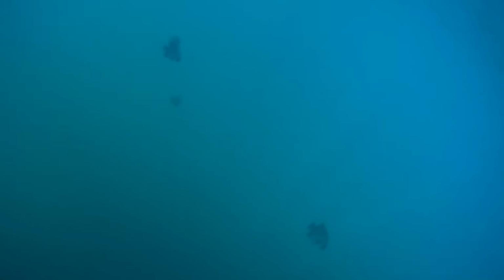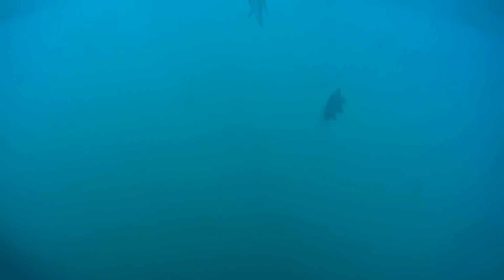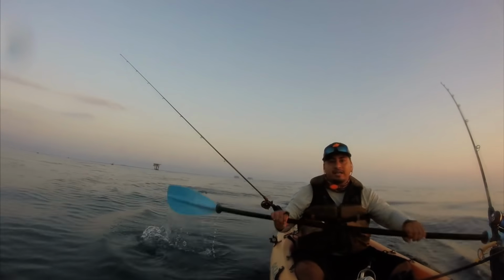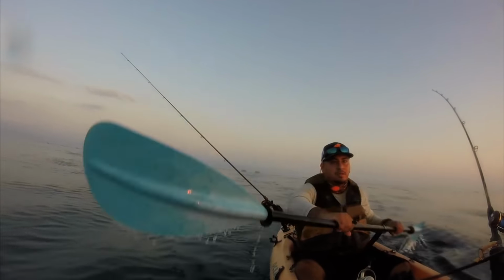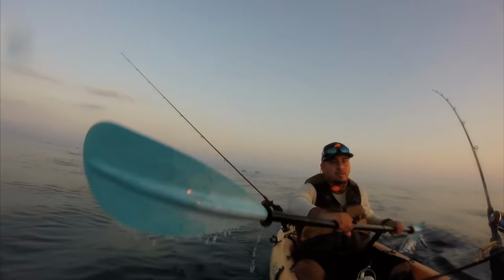Kayak Fishing OFFSHORE rigs AND mysterious FISH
Chris Castro and Reuben Pena offshore kayak fishing back in the day with limited experience.  They are seen offshore kayak fishing off the Texas Coast with limited gear and tackle when something big eventually holds them down to the bottom. What are your thoughts?